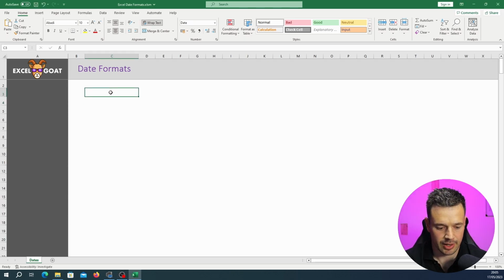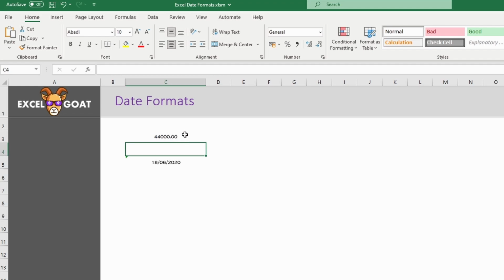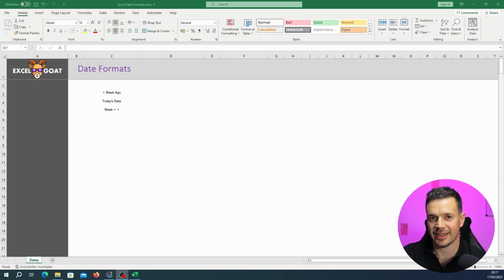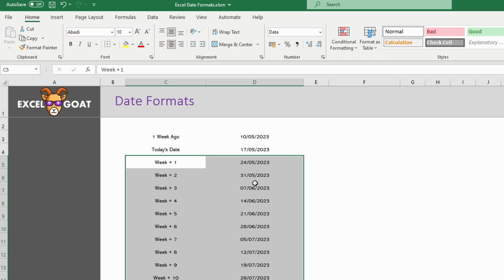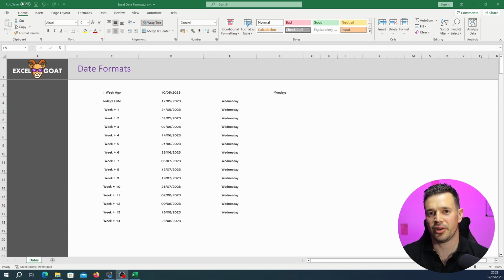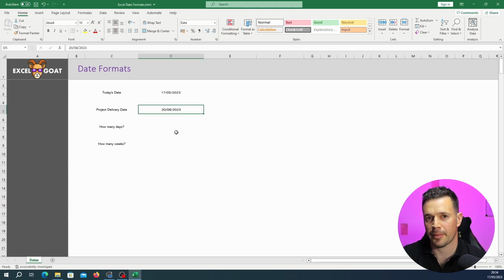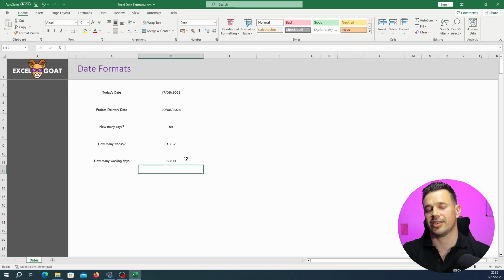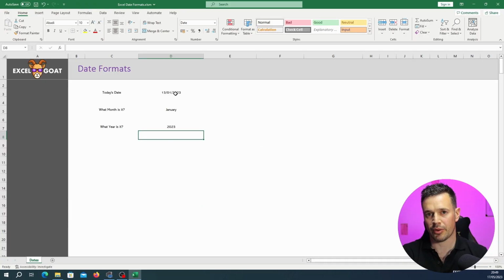Excel Date Formats Demystified : How to make sense of them and use them to your advantage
Have you ever noticed that Excel data formats look weird when formatted as a number and wondered why? This can be frustrating when you're trying to manipulate date data for analysis.

In this video, I'll explain why Excel date formats look weird 45654!!! as numbers and show you how to manipulate them to your advantage.

We'll cover the basics of date formats, including how to enter dates, how to format them and how to use custom date formats. We'll also explore how to subtract from or add one date to another and dip into some more advanced functions like NETWORKDAYS a formula that helps you exclude weekends from your total number of days

So, join me and crack the code of Excel date formats!